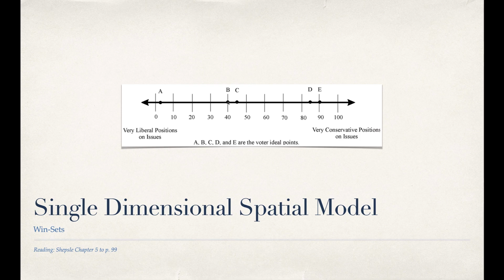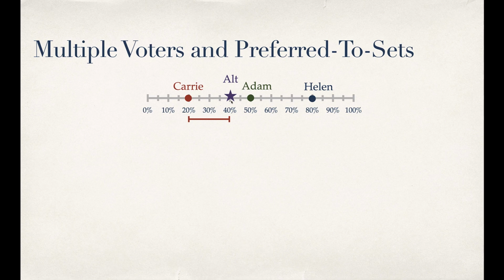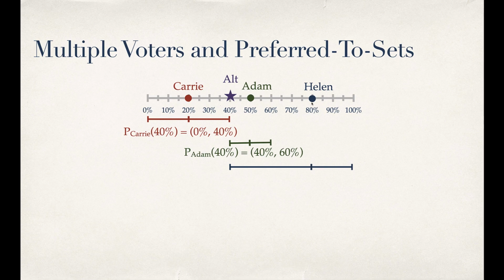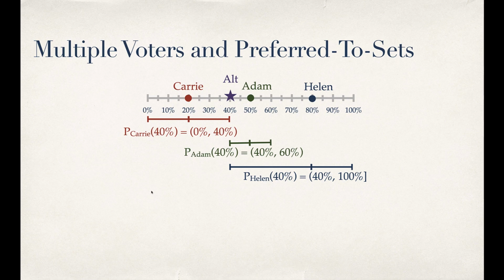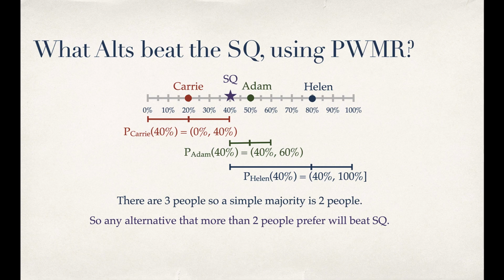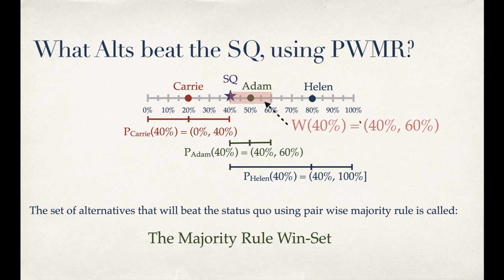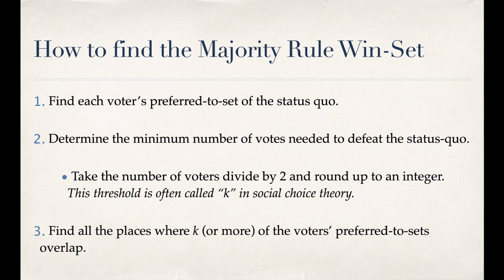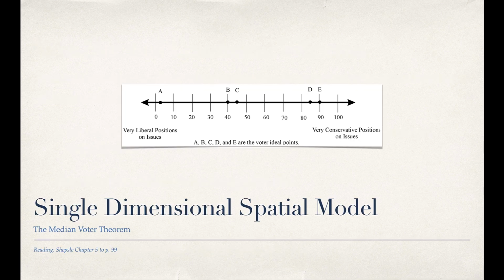Ch5 Sc3 Win-Sets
Shepsle's Analyzing Politics Chapter 5 Win-Sets p. 93-96